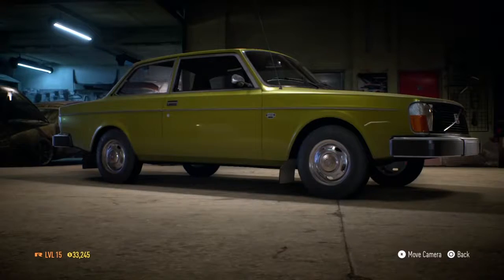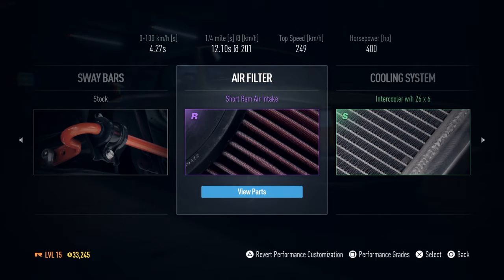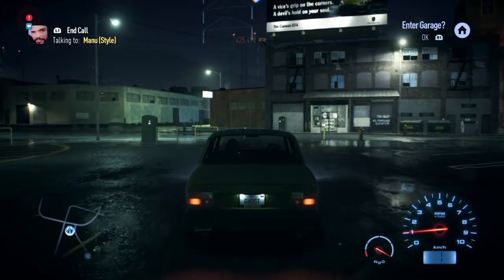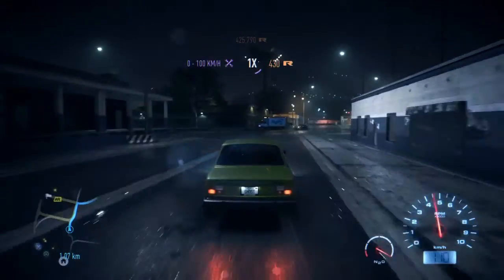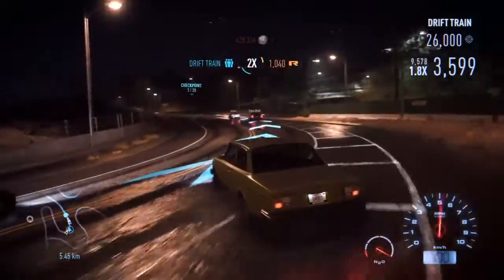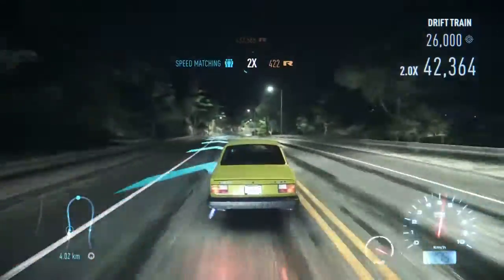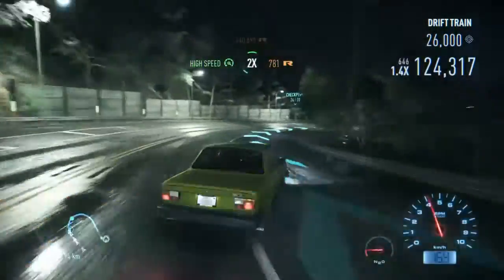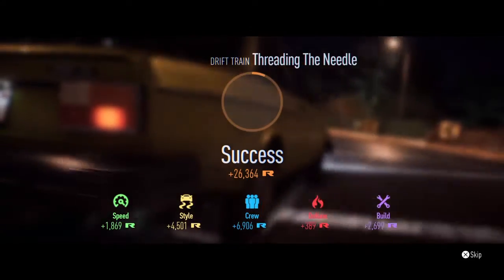Volvo 242 DL | The Ultimate Sleeper Wagon | Need For Speed PS4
My first uploaded video from the game Need For Speed. I just wanted u to see my favourite car in the game. Which is this insane Volvo 242 DL. Hope you enjoy!